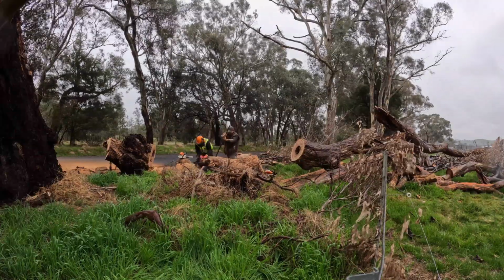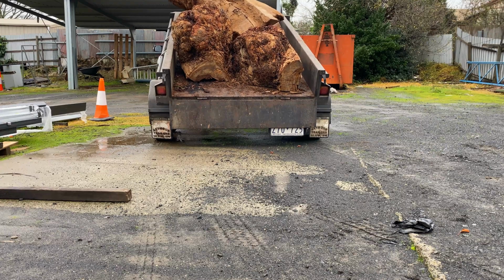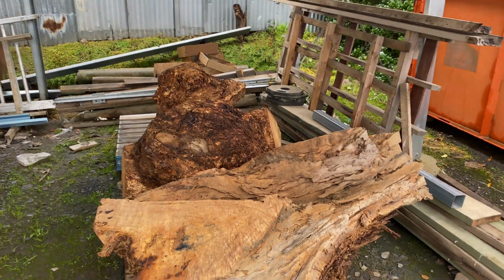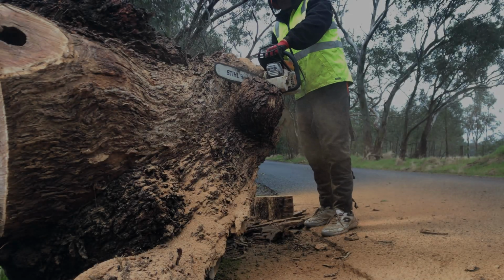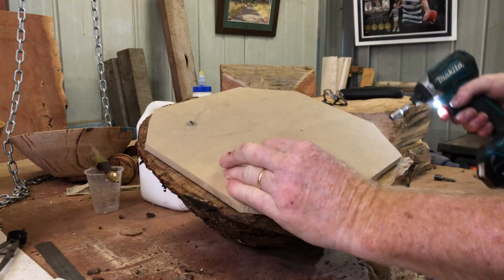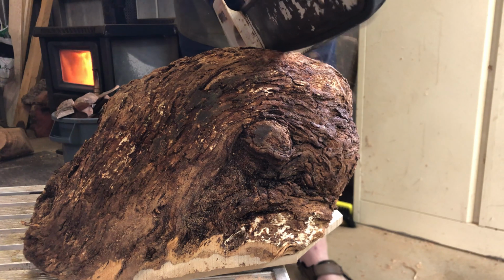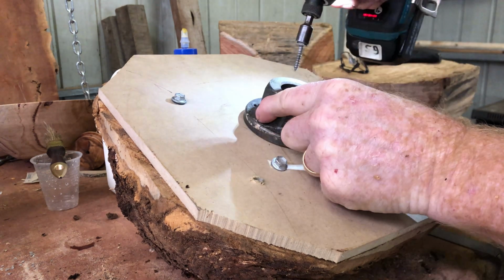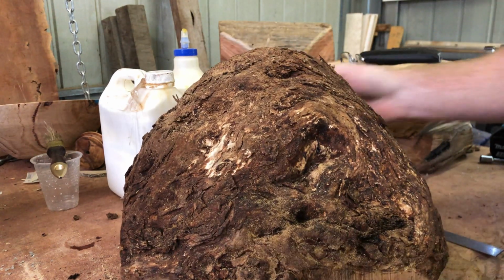Woodturning - Massive Yellow box burls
Massive Yellow box burls are loaded into the trailer and carted home where we will work out how to get them onto the lathe